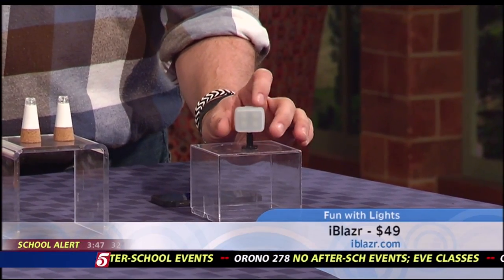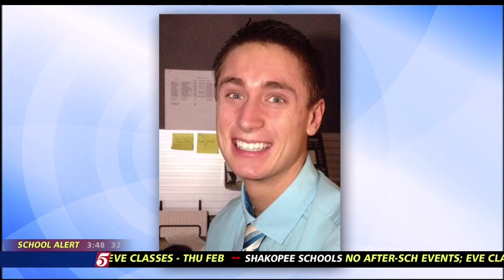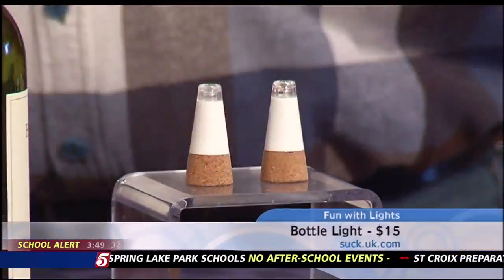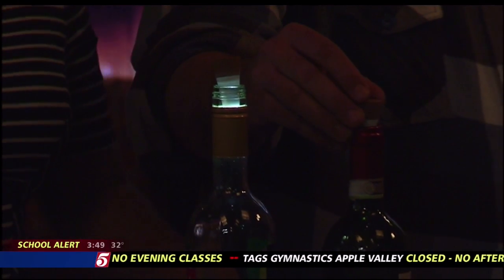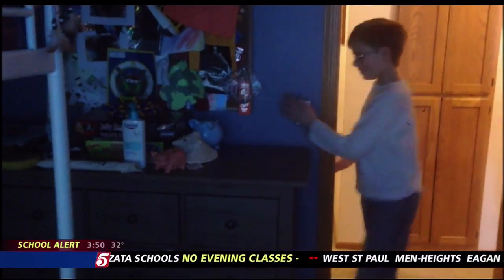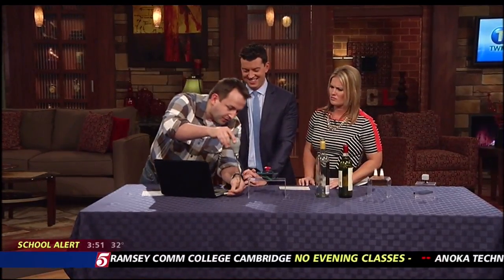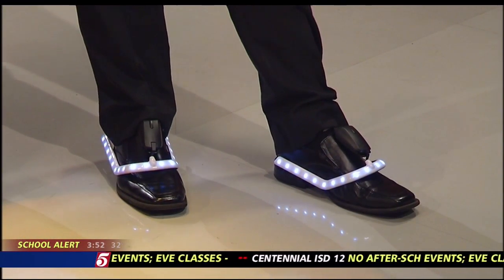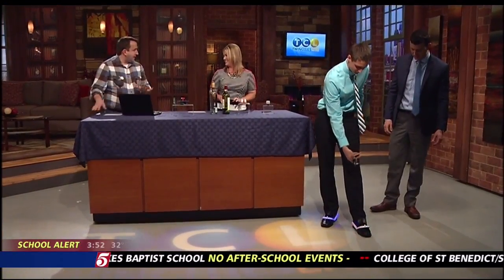The iBlazr and more "light-up" gadgets on TWIN CITIES LIVE!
TCL Senior Producer Christian Unser, our resident "Mr. Fix-It" shares some fun gadgets to bring a little light into your lives.